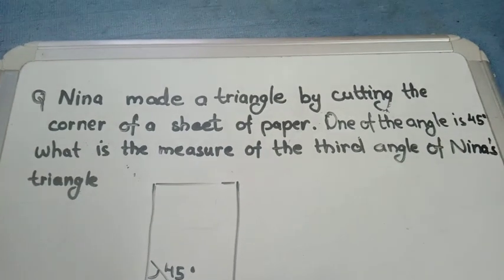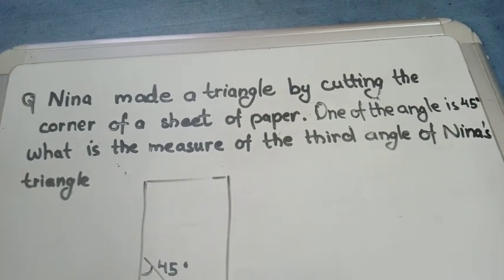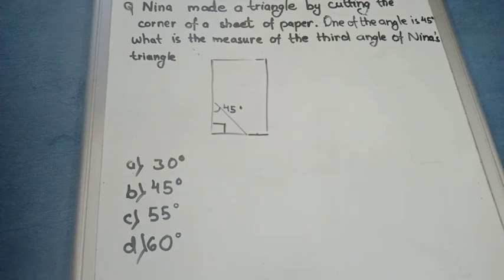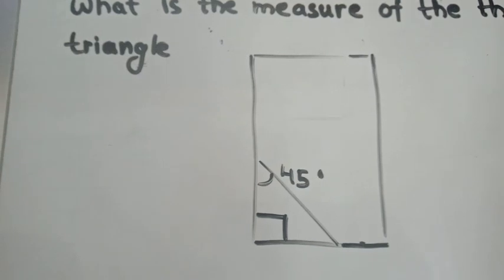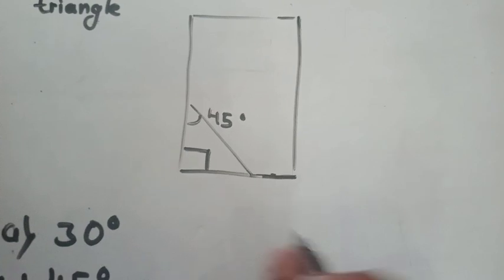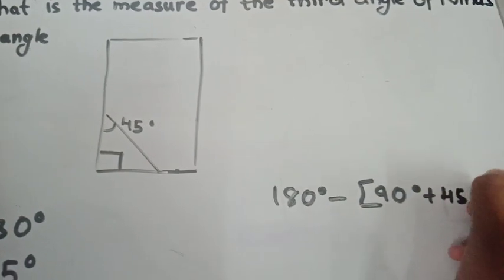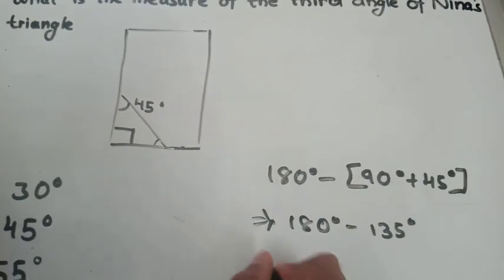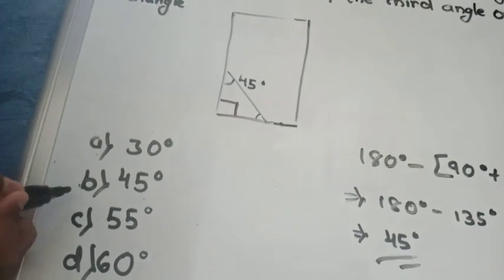SOF IMO 2023-24, Class 7 maths IMO Sample Question and Answer